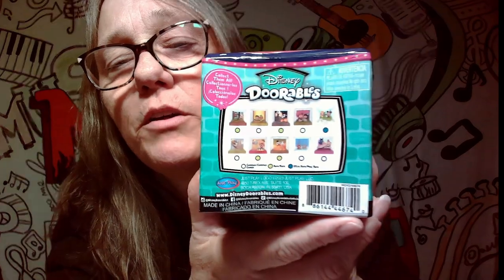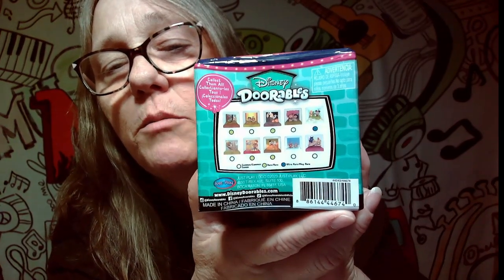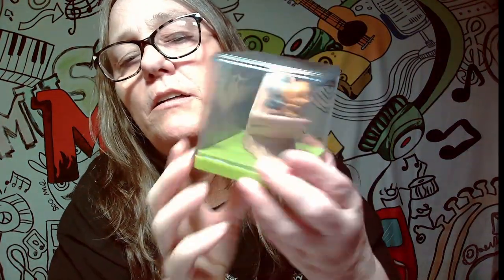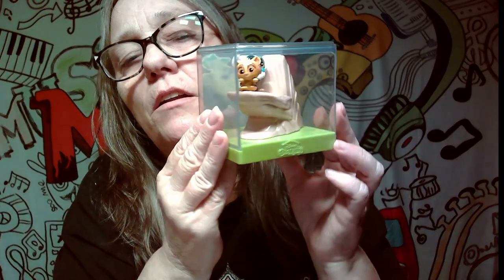DOOORABLES Disney Movie Moments Lion King, NBC, & Star Wars Cruisers Grogu, Wickett, Vader PART 1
Famous Scenes from Favorite Films: Get ready to set the scene with iconic moments from Disney films, because behind every theater door a surprise is in store with Disney Doorables Movie Moments Series 2.
Beloved Characters in Action-Filled Poses: Each movie theater-themed box features an iconic, collector-worthy scene from the stories of Disney’s most loved animated feature films.
Unbox a Galactic Play Adventure: Fuel up and get ready to go, as an out-of-this-galaxy unboxing experience with STAR WARS Doorables Galactic Cruisers.
Roll into Action: This collection features 10 beloved STAR WARS characters in their own unique cruisers, speeder bikes, and X-wing starfighters that really roll.

IG CHANNELS
@MAMA_J_1970 basic IG